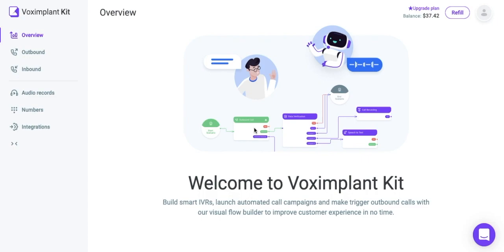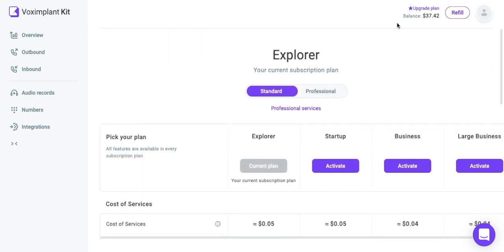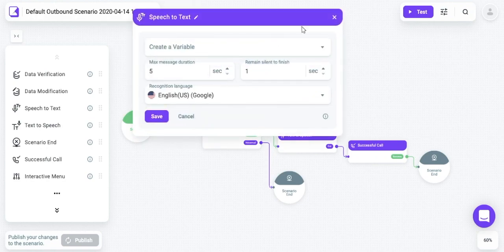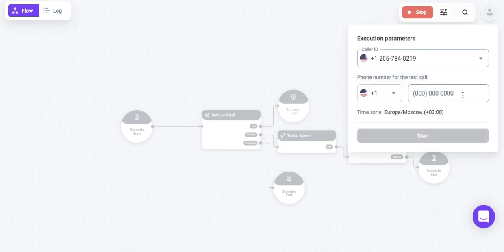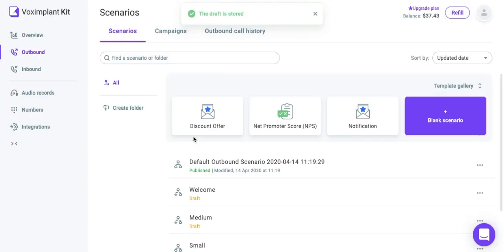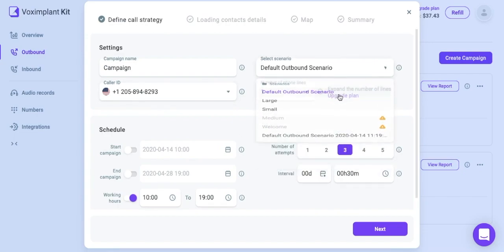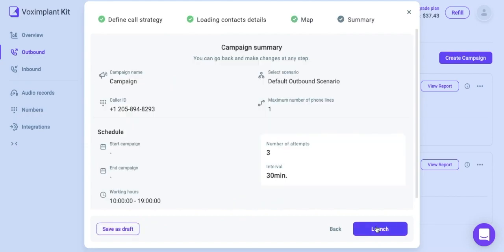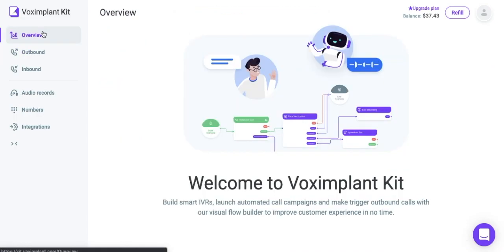Welcome to the Voximplant Kit. Let's get acquainted with the service and its capabilities.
Voximplant Kit is a visual builder for call management.

It does not require any programming skills and allows businesses to configure complex scenarios for inbound and outbound calls, connect virtual assistants and integrate telephony with any outside services.

Routine operations such as confirming deliveries or answering questions frequently asked by customers can be assigned to a robot without sacrificing quality.  Generally speaking, it takes only 1-2 days to implement a solution from the time you sign up until the system is up and running.

This video deals with the opportunities and advantages offered by Voximplant Kit.